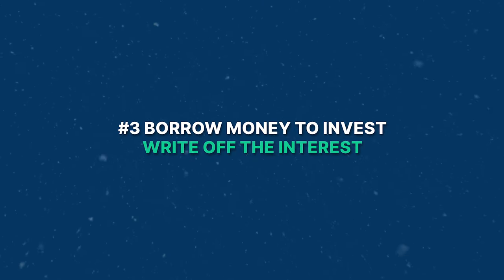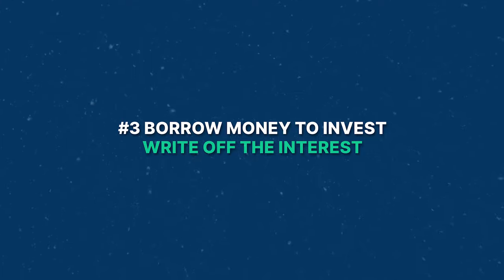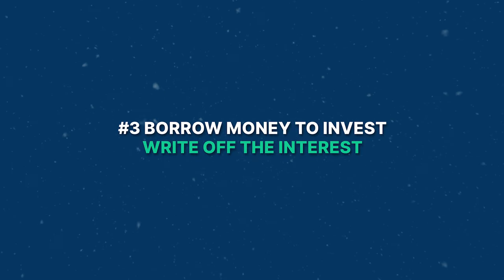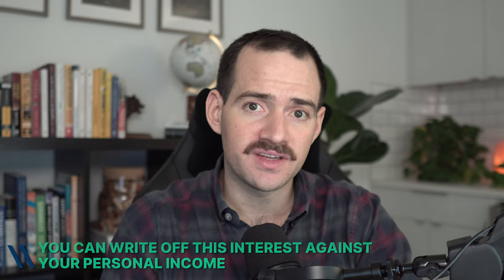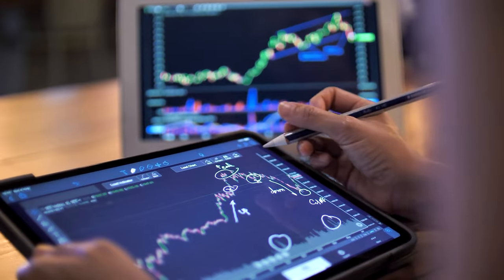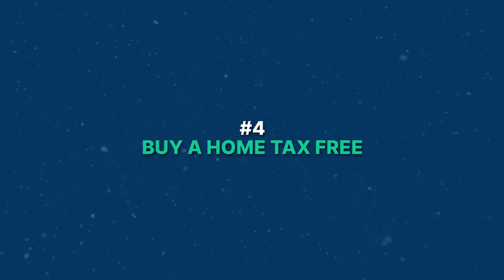How To Save Taxes in Canada (5 Tax Tips For Canadians)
❗Online Life Insurance Recommendation and Instant Quote❗

In this video, we'll be sharing 5 tax savings tips that can help Canadians save money on their taxes. From contributing to a registered retirement savings plan (RRSP) to claiming tax credits and deductions, there are many ways to reduce your tax bill and keep more of your hard-earned money. Whether you're a small business owner, a salaried employee, or self-employed, these tips can help you save on your taxes. Tune in to learn more about how to maximize your tax savings as a Canadian.
Timestamps:

0:00 Introduction
1:04 1. Invest Into An RRSP
4:32 2. Deduct Employment Expenses Against Personal Income
5:22 3. Borrow Money To Invest and Write Off Interest
7:39 4. Buy a Home Tax-Free
9:14 5. Claim Eligible Medical Expenses
11:00 Conclusion

🟦About Affinity Life🟦
Affinity Life is an online life insurance platform dedicated to busy Canadians. We believe you shouldn’t have to run through a sales gauntlet to obtain life insurance to protect your family. We’re setting out to finally revolutionize and innovate in an industry that hasn’t significantly changed in the last 100 years. We hope you can join us on our journey. Founded in 2020 and headquartered in Calgary, AB, Affinity Life is 100% founder-owned.